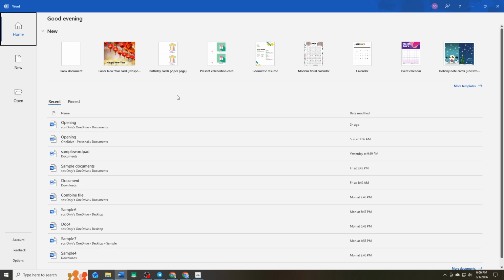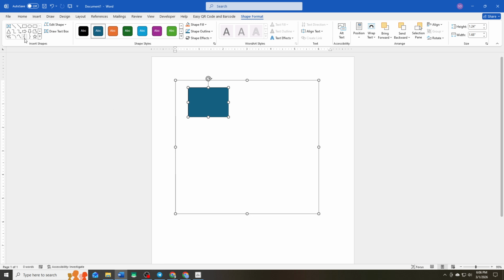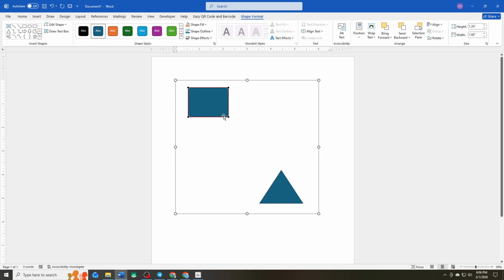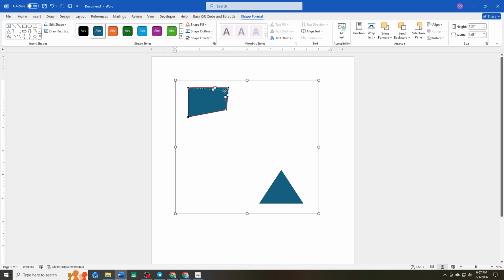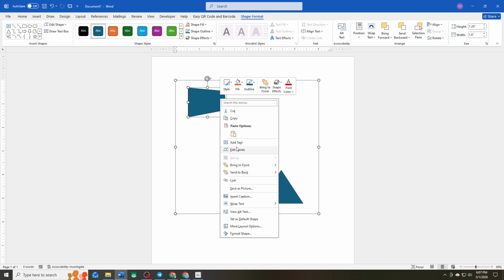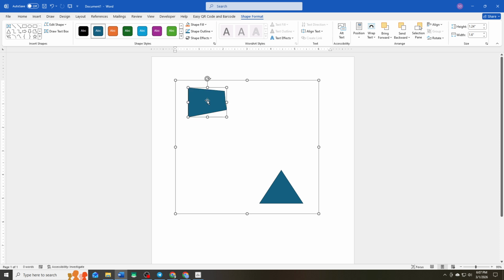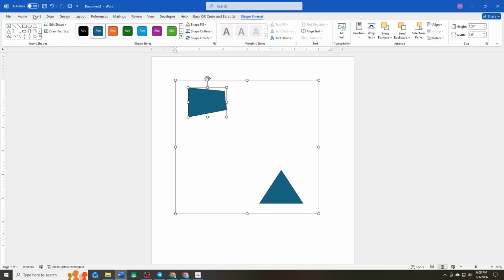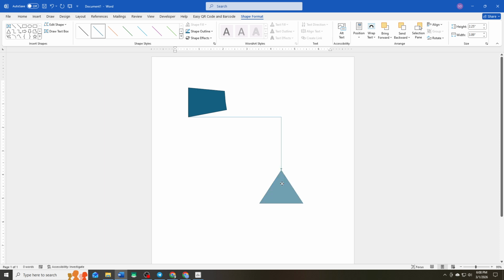How To Use Edit Points And Connectors In Microsoft Word Tutorial [2026 Guide]